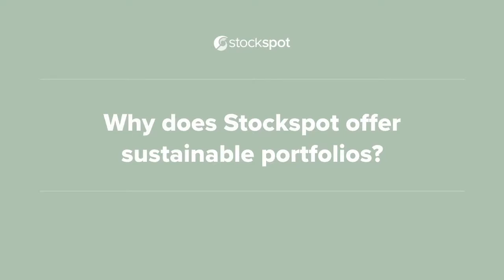Why does Stockspot offer sustainable portfolios?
Responsible investing without compromising returns.